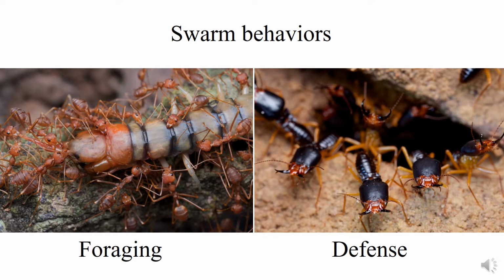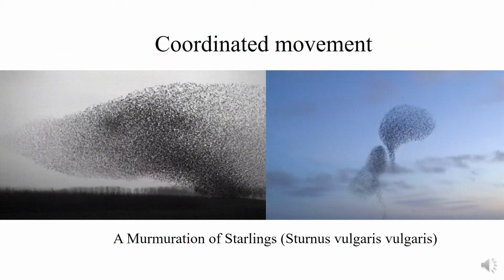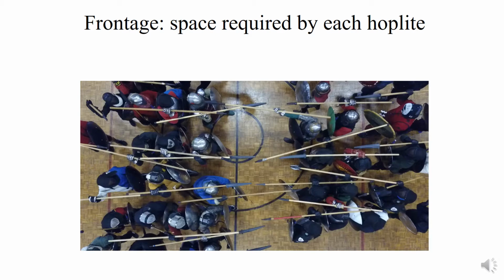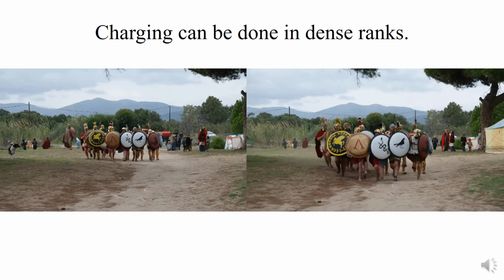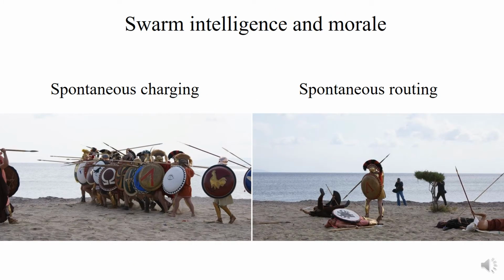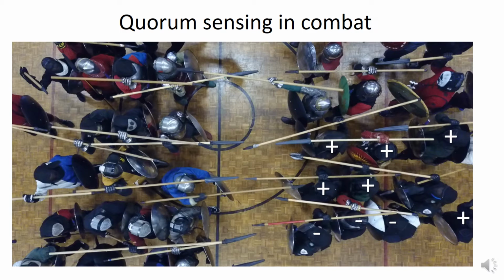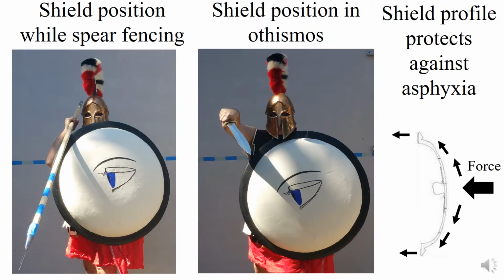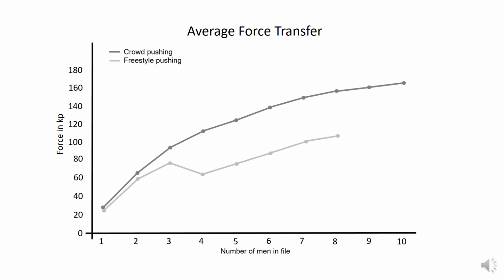Self-organization in hoplites: applying natural scientific concepts to study the past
My friend Maciej Talaga  invited me to present a talk: "Self-organization in termites and hoplites: applying natural scientific concepts to the experimental study of the past"
Doctoral seminar at Faculty "Artes Liberales", University of Warsaw, PhD Programme "Nature-Culture",